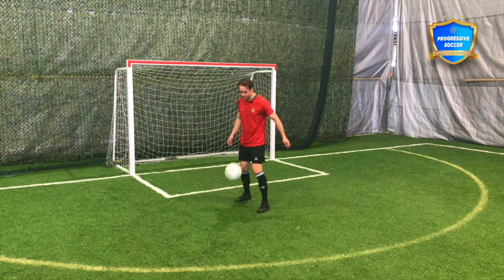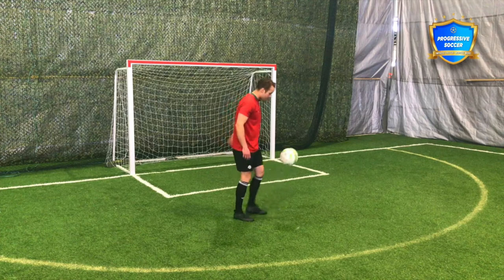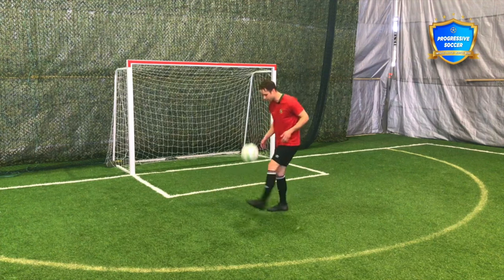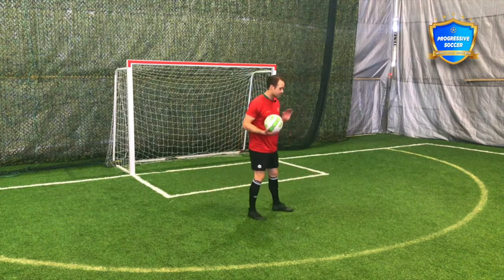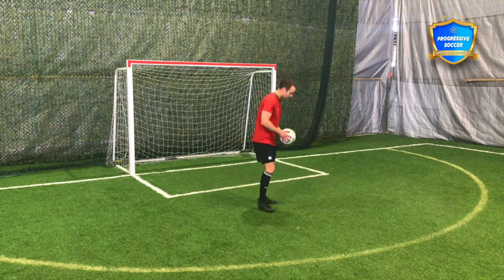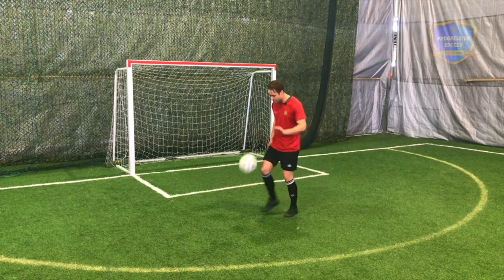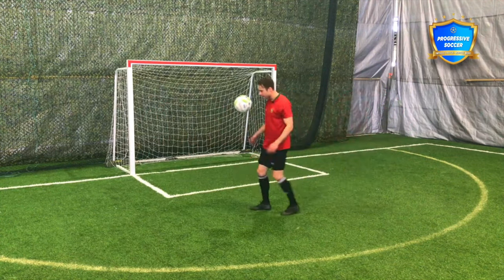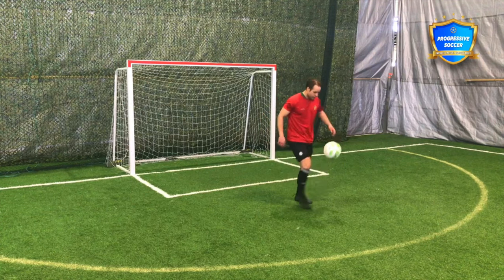17 IMPORTANT Soccer Ball Control Drills For Beginners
🏆 Become a better soccer player (click here) 👈 In this video, 17 IMPORTANT Soccer Ball Control Drills For Beginners

🔥 MASTER YOUR SOCCER BALL CONTROL! 🔥

Welcome to another game-changing session on Progressive Soccer Training! In this electrifying video, I'm unveiling 17 absolutely essential soccer ball control drills tailored especially for beginners like you.

Whether you're stepping onto the pitch for the first time or aiming to refine your skills from home, these drills are your ticket to soccer greatness!

👉 Why You Need These Drills:

Soccer Ball Control Drills: Learn how to command the ball like a true maestro on the field.

Soccer Ball Control Drills at Home: No fancy equipment needed! Perfect your control right in the comfort of your living room or backyard.

Basic Soccer Ball Control Drills: Master the fundamental techniques that form the backbone of every soccer superstar's skill set.

Best Soccer Ball Control Drills: Discover the proven exercises that will elevate your game to the next level, guaranteed.

🚀 What You'll Achieve:

Enhanced Technique: Hone your touch, dribbling, and first touch with precision and finesse.

Confidence Boost: Say goodbye to hesitation as you gain the confidence to control the ball effortlessly in any situation.

Dominate Every Match: Equip yourself with the skills to outshine the competition and become a force to be reckoned with on the field.

🏆 Take Your Skills to New Heights: Are you ready to transform your soccer journey? Then hit play now and embark on a thrilling ride to soccer mastery! Don't just watch – grab your ball and join me as we conquer these 17 essential drills together. Your soccer success story starts now!

- Coach Dylan

17 IMPORTANT Soccer Ball Control Drills For Beginners